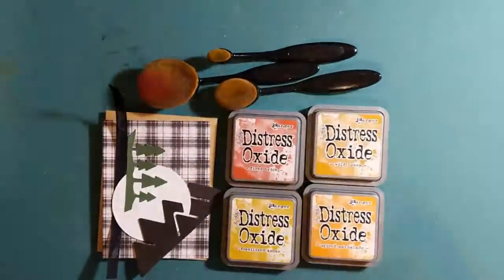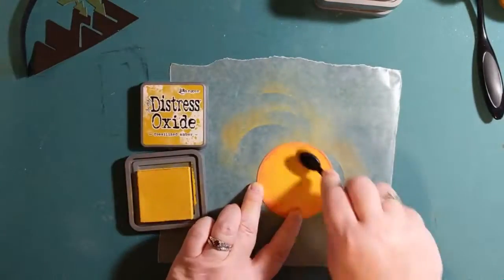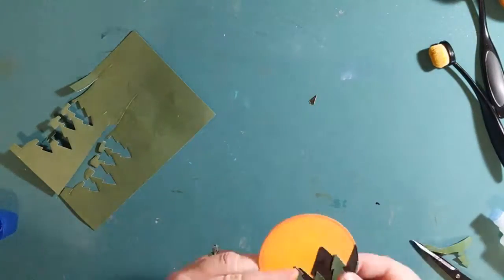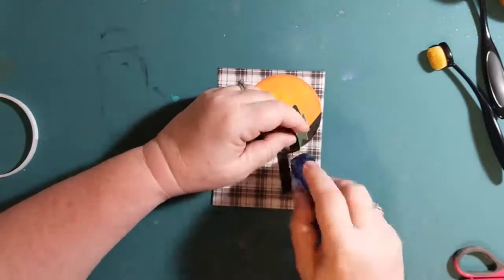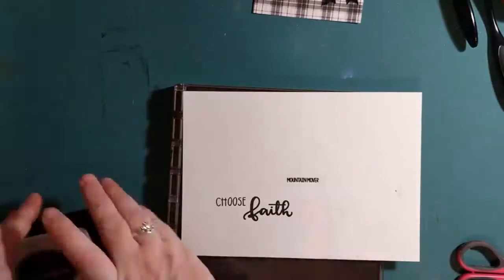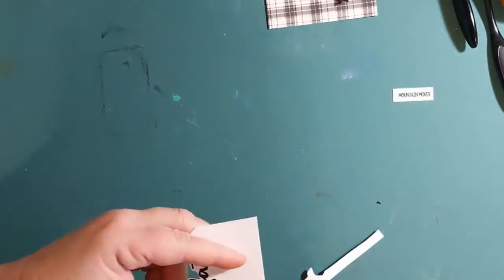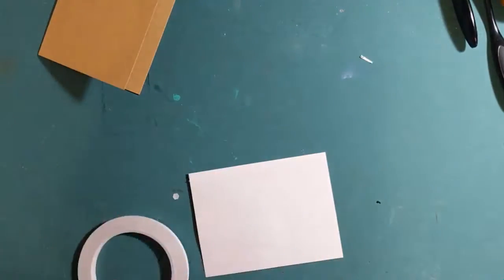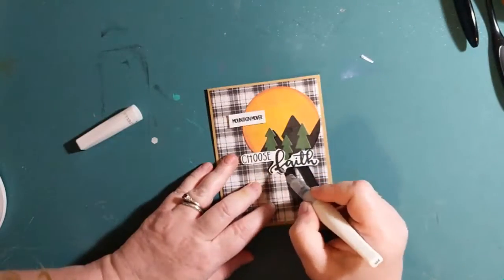Mountain Mover | Grace Journaling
Learn how I made this beautiful encouragement card. I think this card turned out so gorgeous and I hope you think so too!

Tell me what you think!  Comment with any questions, thoughts, or ideas.

💲 SALES AND DISCOUNTS 💲

--SCRAPBOOK.COM--
Save on top craft supplies by shopping at my link here ➡️

Find your crafty happy place!  Free U.S. shipping for orders over $25!

✂ Paper Cuts ✂
Kraft cardstock - Card base - 5.5" x 8.5", scored at 4.25"
Plaid cardstock - 5.25" x 4"

When you click on them, I earn a small percentage of any sale generated from them, with no added cost to you. All such links will be clearly marked. Thank you for helping to support Grace Journaling!

• Brown Kraft Recycled Cardstock
[ Amazon US ]

[ Amazon US ]

• Lockwood Green Cardstock
[ Amazon US ]

• Strathmore Bristol Smooth Paper Pad
[ Amazon US ]

• Distress Oxide Ink Pad - Fossilized Amber
[ Amazon US ]

• Solid Color Satin Ribbon
[ Amazon US ]

•  Wink of Stella Brush Clear.

[ Amazon US ]

[ Amazon US ]

• Elmer's CraftBond Permanent Dot Runner
[ Amazon US ]

• Adhesive Dots | Mini Stampin' Dimensionals | Stampin' Up!

• EK Success EKCB01 Cutter Bee Precision Scissors
[ Amazon US ]

• Chuangdi 8 Rolls Double-Sided
[ Amazon US ]

• Tombow Mono Aqua Liquid Glue
[ Amazon US ]

• Yoseng Makeup Brushes Set 10Pcs
[ Amazon US ]

• STITCHED SHAPES DIES by Stampin' Up!

• 6-Inch Sanded Bone Folder | Papercrafting Tools | Stampin Up!

[ Amazon US ]

• Scor-Pal Eighths Measuring and Scoring Board
[ Amazon US ]

• Fiskars SureCut Deluxe Craft Paper Trimmer
[ Amazon US ]